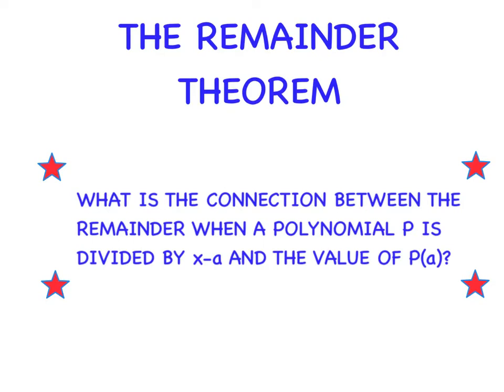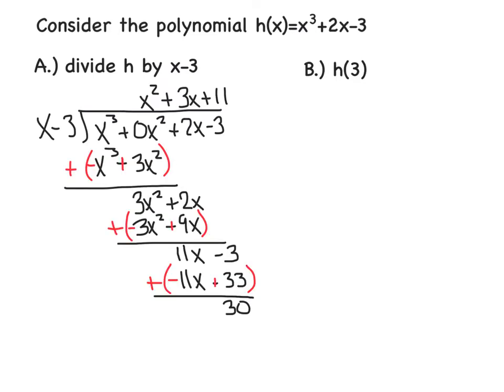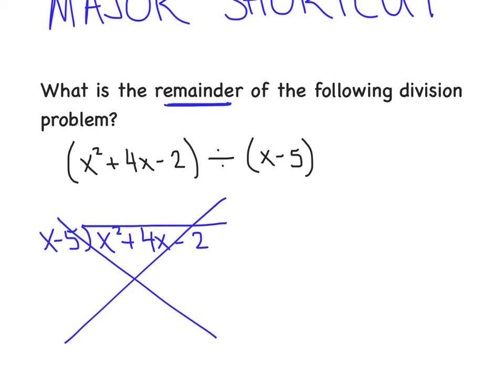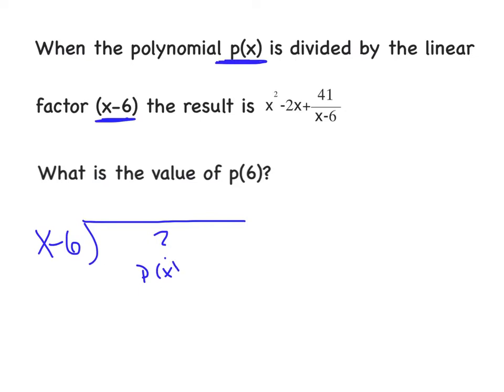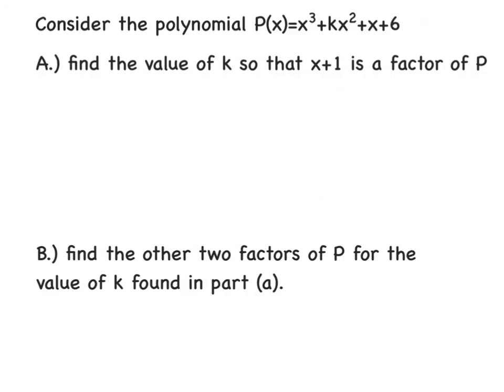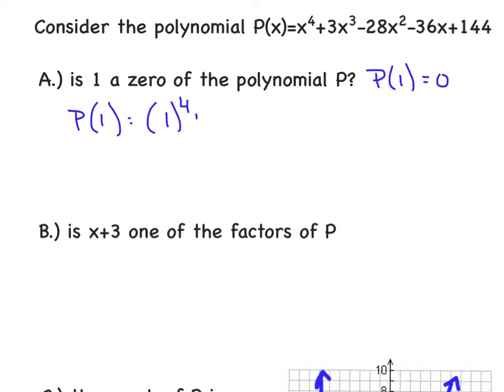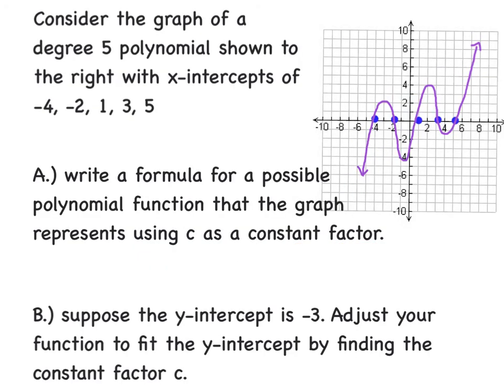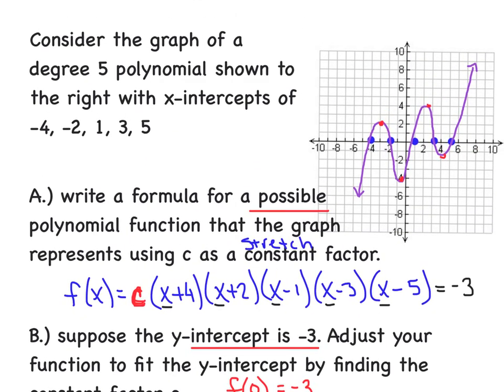Common Core Algebra 2 - The Remainder Theorem